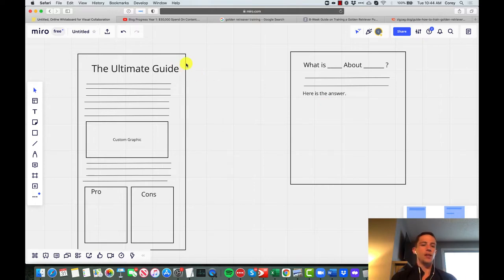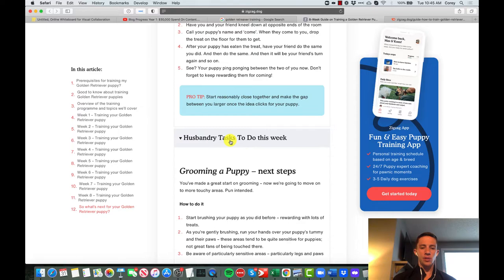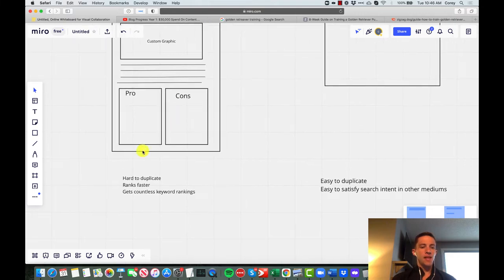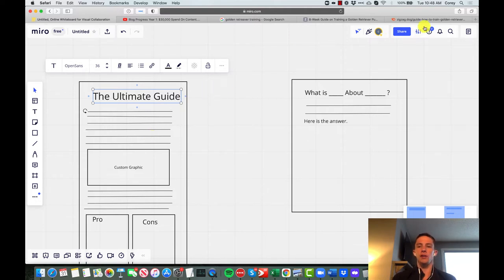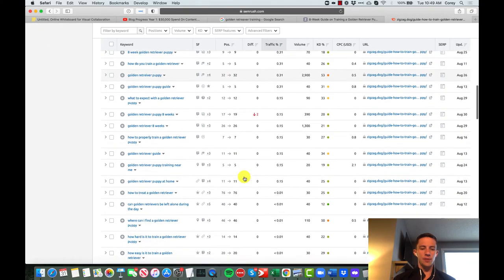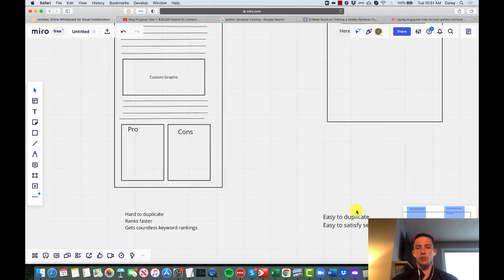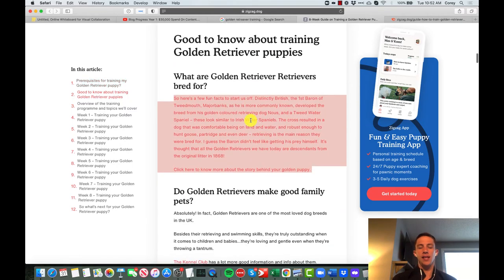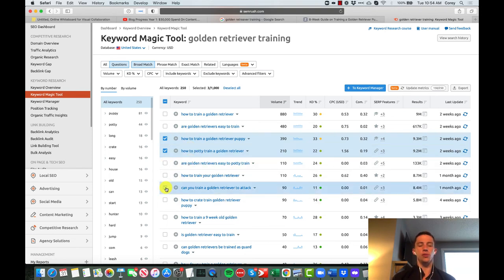Pillar Vs Response Blog posts: What Works Better? I Am Changing My Strategy.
Published long form comprehensive guides or a bunch of short pieces to satisfy direct search intent... every niche or authority site builder has to decide between the two.

Income School refers to them as 'Pillar' or 'Response' posts.
(they may currently no longer use the term pillar).

After publishing about 100 short form posts and 10 long form posts and evaluating the results, here's how I'm shifting my strategy.